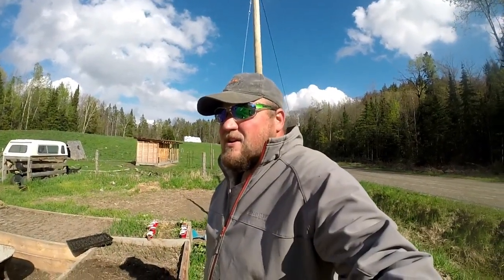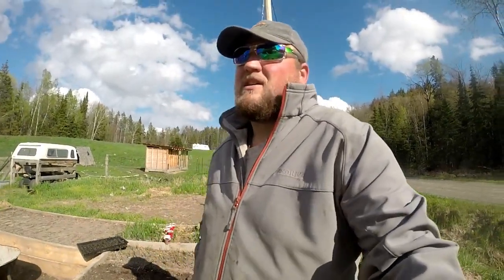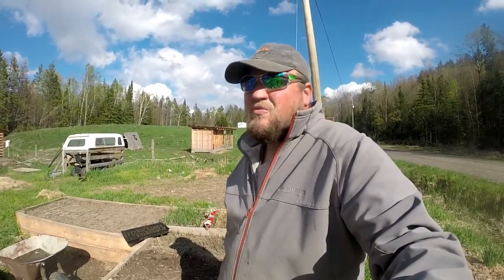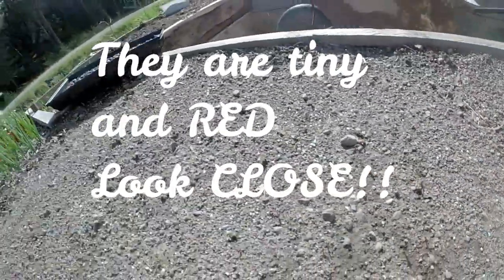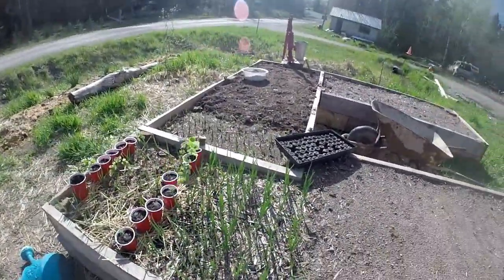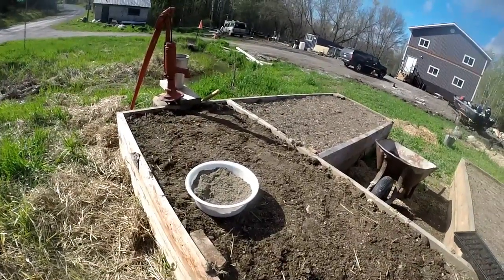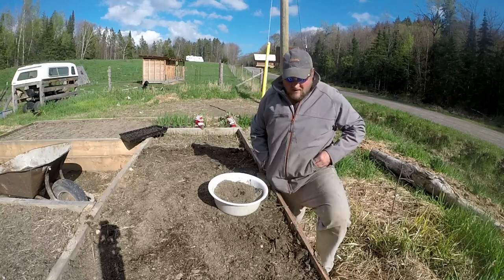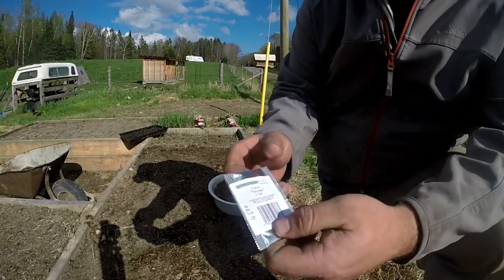POSSIBLY THE BEST METHOD TO PLANT CARROTS!!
SOME TIMES IDEAS JUST COME TO ME